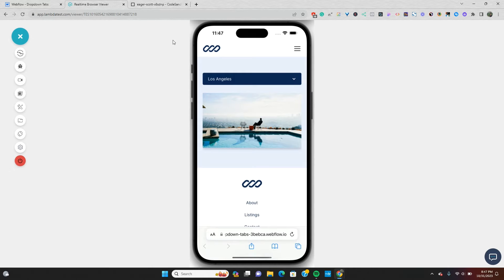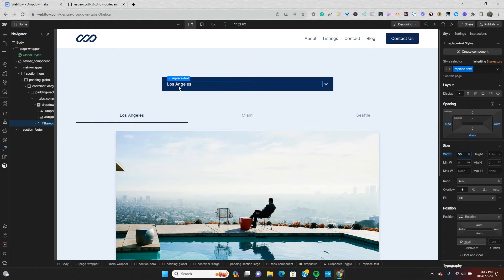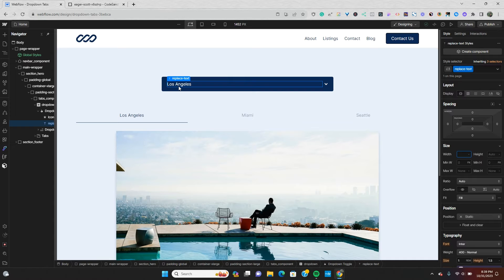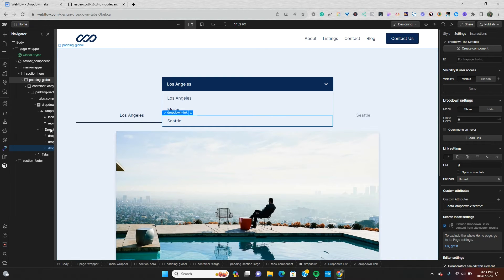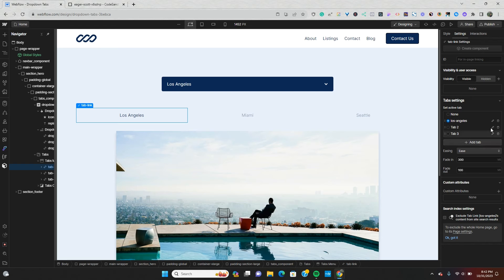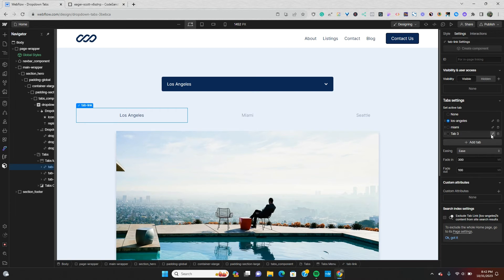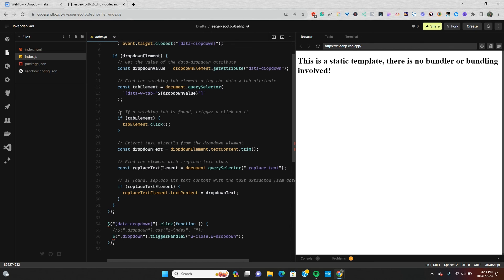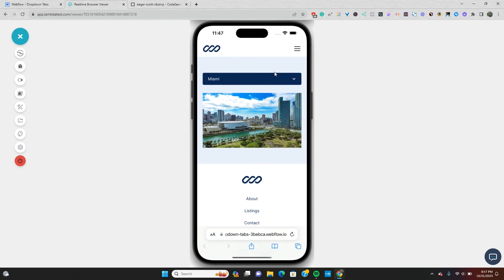Using A Dropdown Component To Control Tabs In Webflow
Link to cloneable

In this video, I share with you how I created this tabs component in Webflow, which is also controlled by a dropdown component.

The reason for this is that while the tabs menu is great, when users navigate the mobile experience, having a dropdown menu can sometimes work better than stacking each tab link vertically.

In my example, I have a tabs component with three tabs and a dropdown component with three dropdown links. We're going to assign each dropdown link a data attribute and a value. This value will be what we name each tab in the tab settings.

When we name a tab in Webflow, it automatically receives a data attribute of 'data-w-tab'.

We're then going to use JavaScript to simulate a click on the tab menu when we click on the respective dropdown link.

Tools/Resources I'm Currently Using :

👉Semflow The #1 SEO tool for Webflow & Framer
👉Try Webflow
👉Sonduck Film Motion Graphic Templates